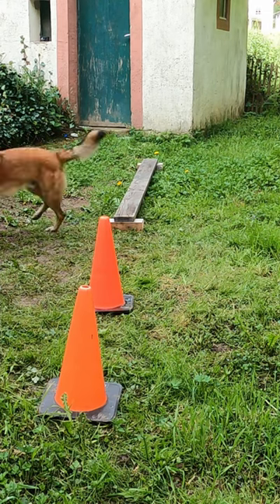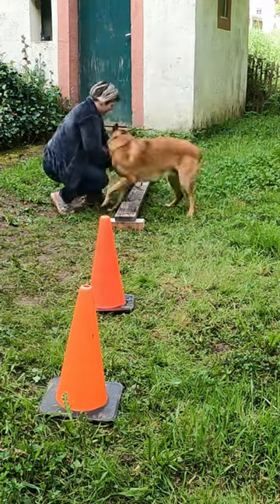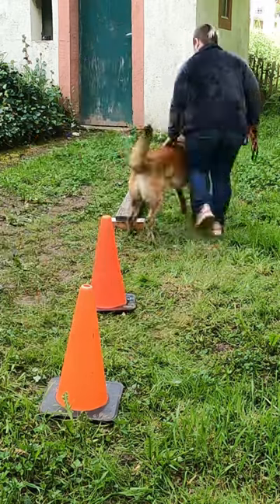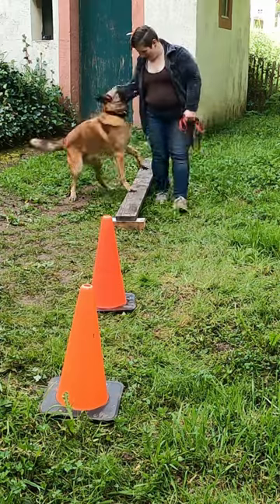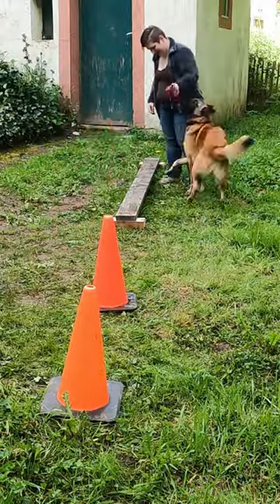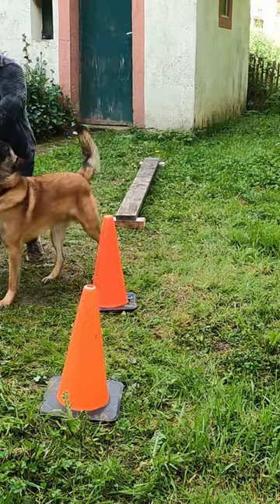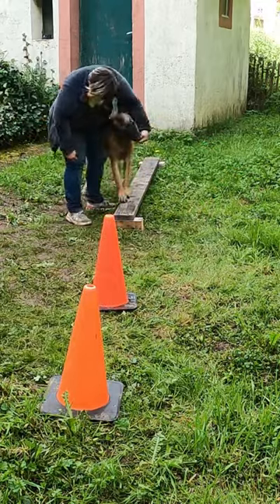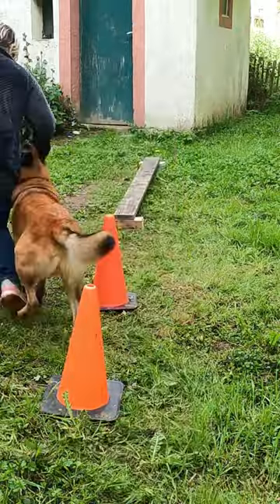Finding a balance! Training my Malinois on the wide balance beam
Today I introduced Jango to a balance beam, but it's not just the dog that needs to find his balance. Finding the right balance between training your k9 partner and building your bond with your canine best friend is equally important.